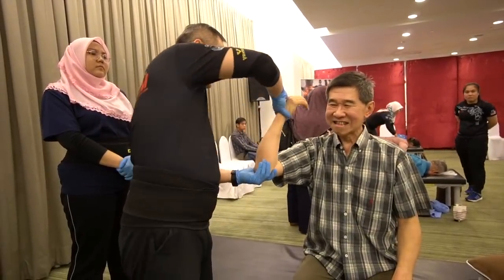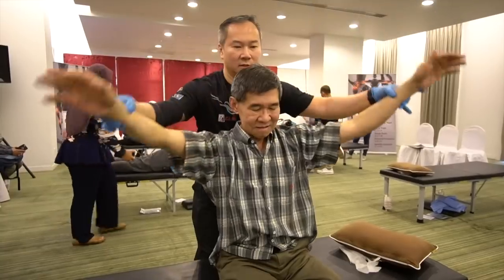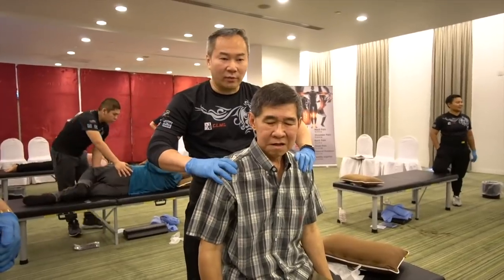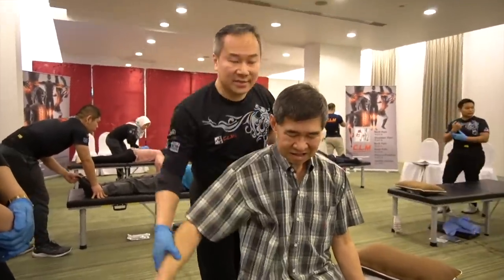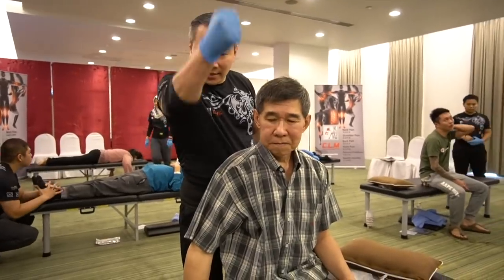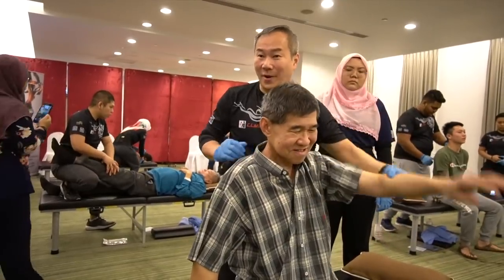Throwback Year 2019-MostAmazingTop10 - Master Chris Leong TitTar For him .马来西亚 吉隆坡 梁潤江跌打師傅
Throwback Year 2019
（马来西亚 梁潤江跌打師傅）
 Chris Leong Method Tit Tar - Malaysia
CLM Tit Tar in  Kuala Lumpur, Malaysia
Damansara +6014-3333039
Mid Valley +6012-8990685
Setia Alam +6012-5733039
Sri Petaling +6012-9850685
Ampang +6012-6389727